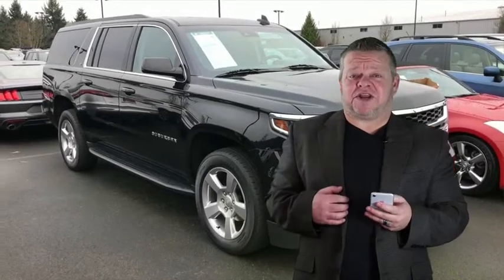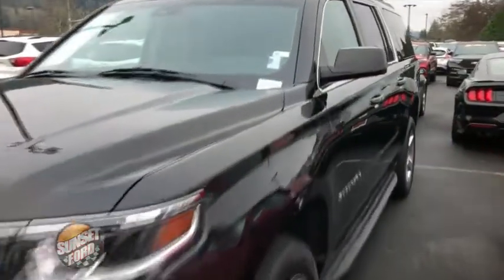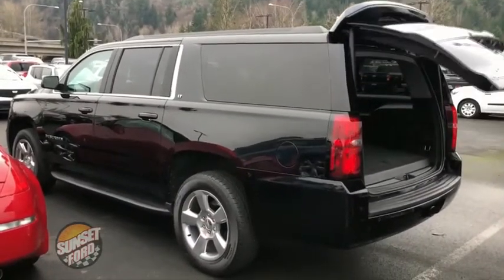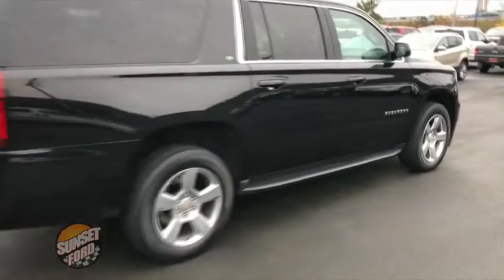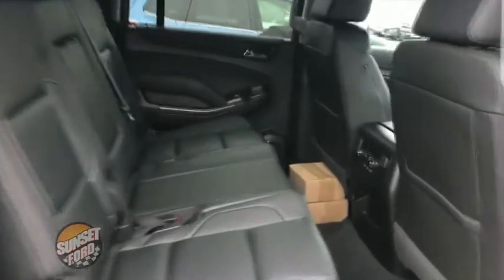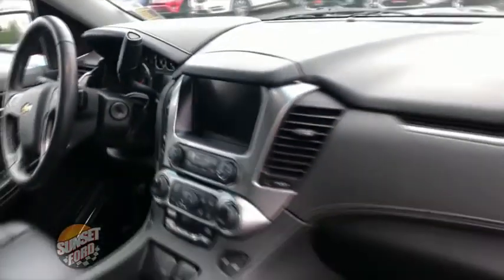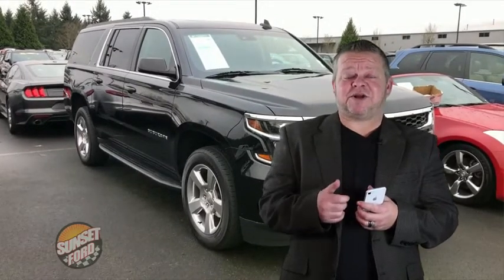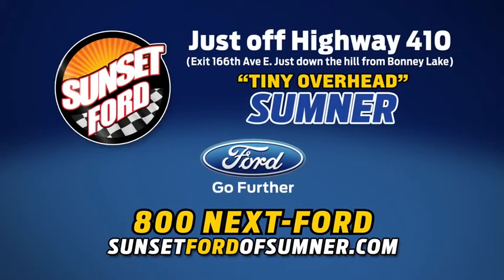2019 Chevrolet Suburban 7471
2019 Chevrolet Suburban LT

Sunset Ford
6616 166th Ave E

Pick up this Black 2019 Chevrolet Suburban, available today at Sunset Ford. This could be the one you've been searching for.